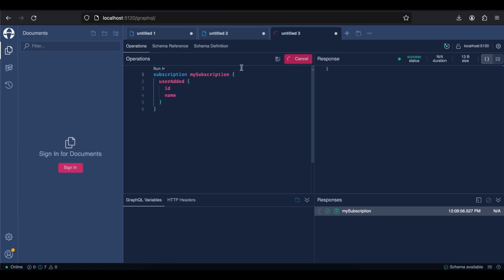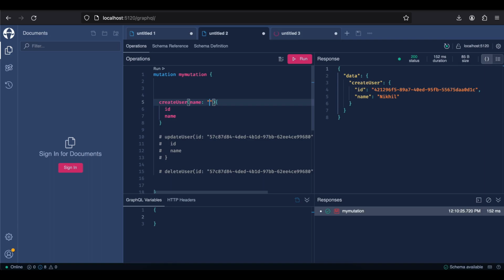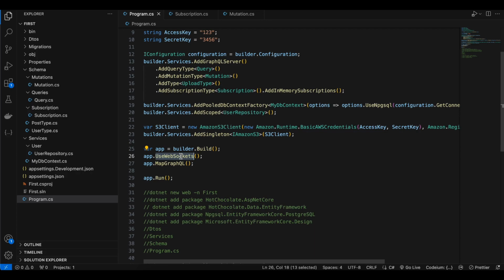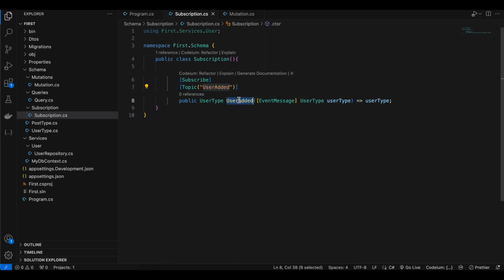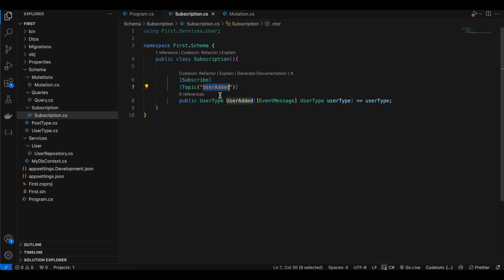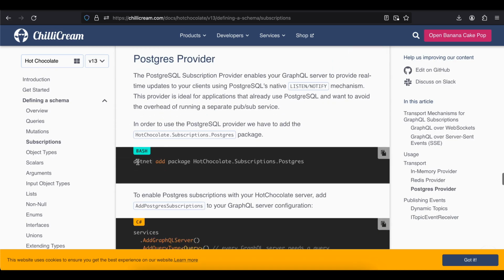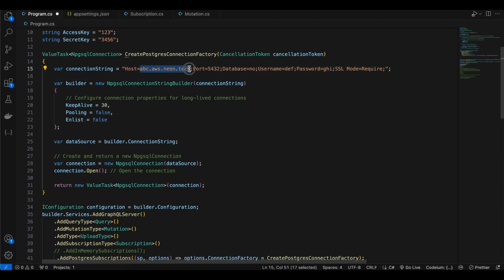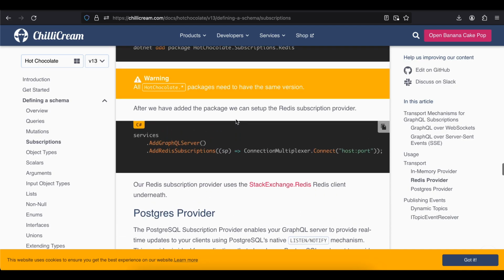GraphQL in DotNet Core with HotChocolate Part 2: Subscriptions for real time communication